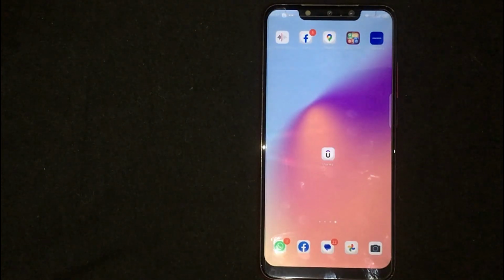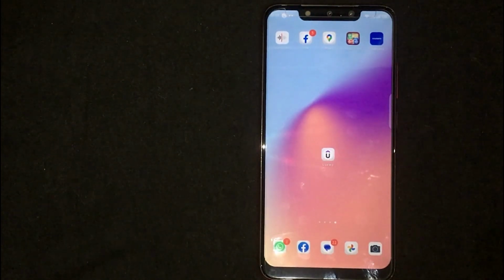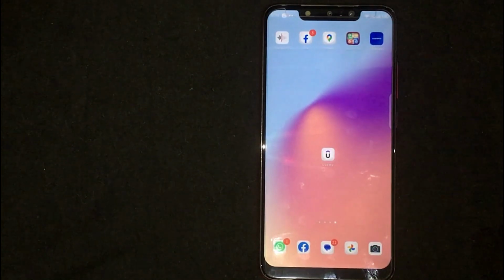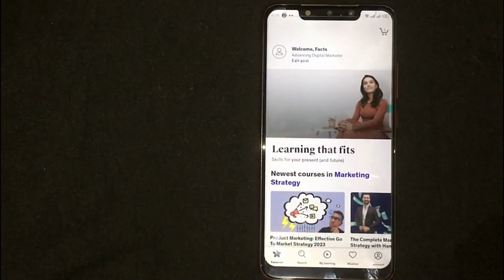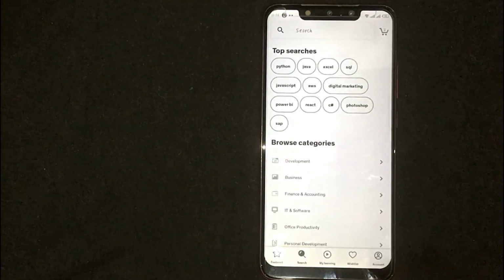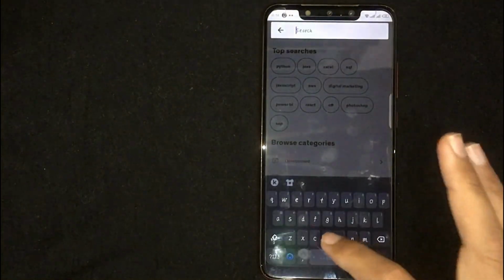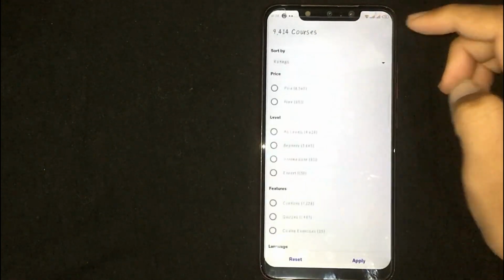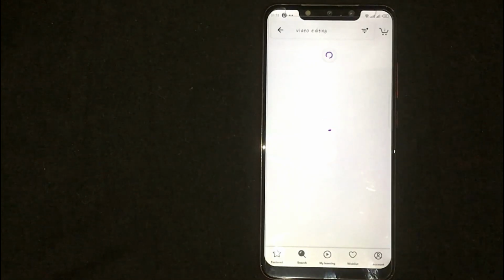✅ How To Use Udemy's Search Filters To Find A Course 🔴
Udemy, Inc. is an education technology company that provides an online learning and teaching platform. It was founded in May 2010 by Eren Bali, Gagan Biyani, and Oktay Caglar.